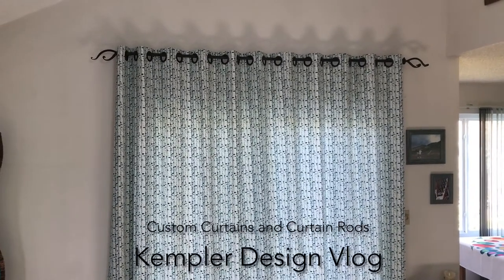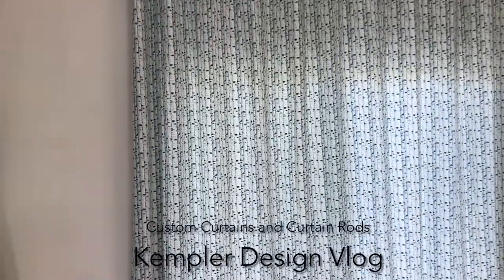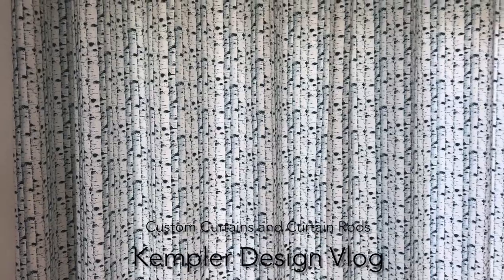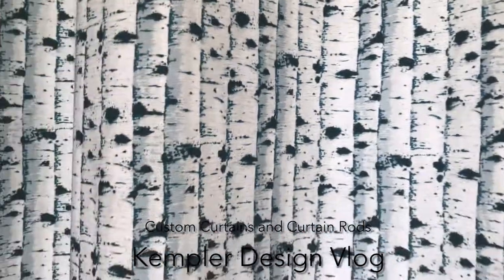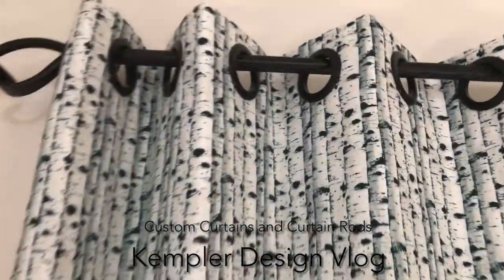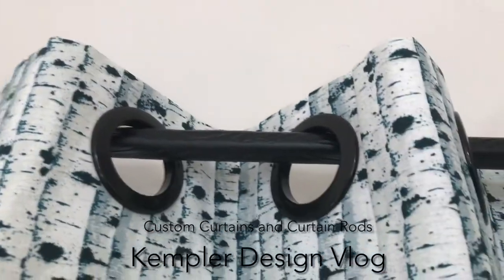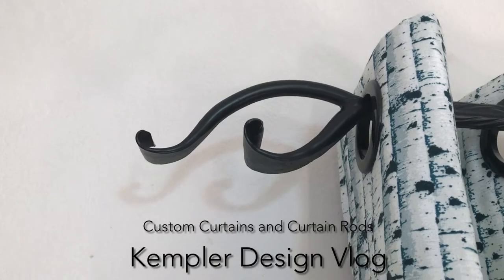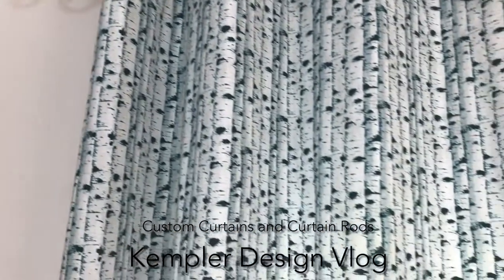Reno Custom Curtains And Curtain Rods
When doing custom curtains or drapes it comes down to quite a few factors. The fabric choice, the drapery rod and a myriad more subtle things that made it custom for you. This video goes over a basic grommet top drapery and some of the thoughts that we coordinated with the client to get the look they desired with a function they required. Cool, that rhymed! To set up your own consultation for draperies in Reno or Tahoe, give us a holler